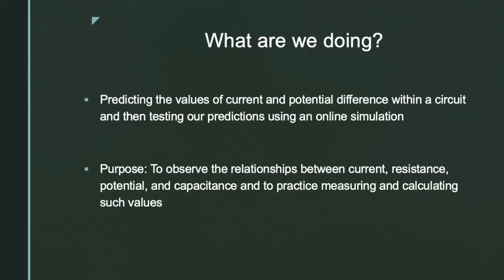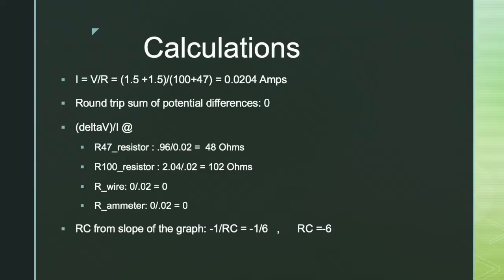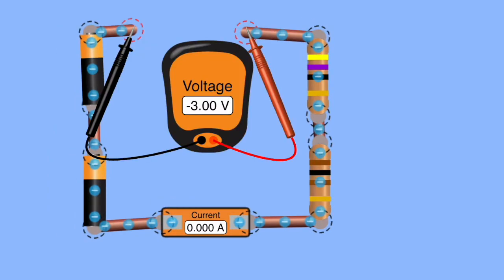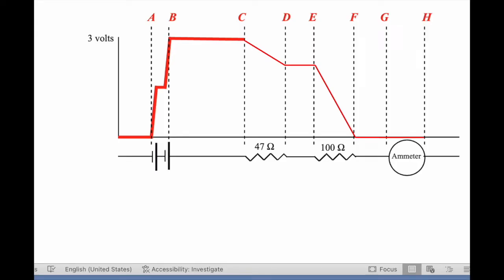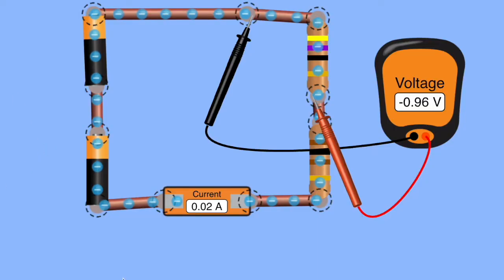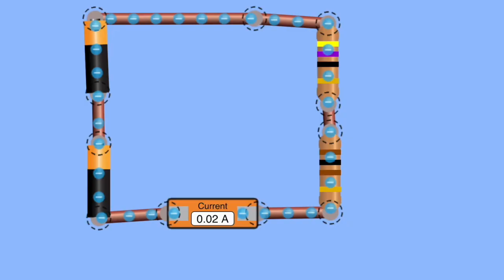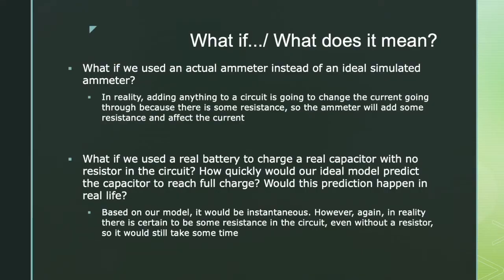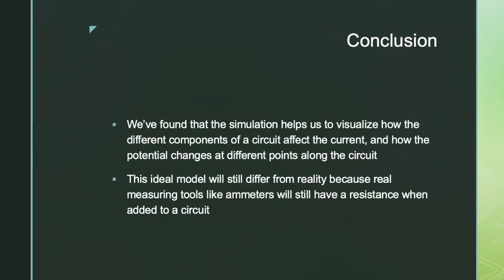Lab 4: Circuits and Capacitors